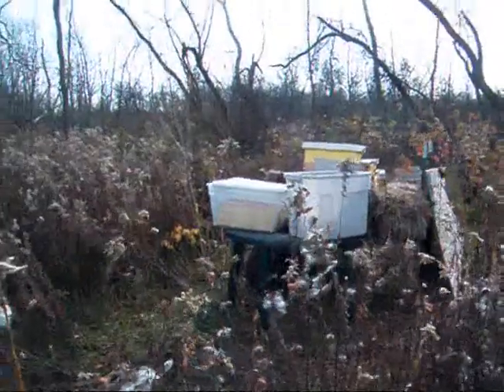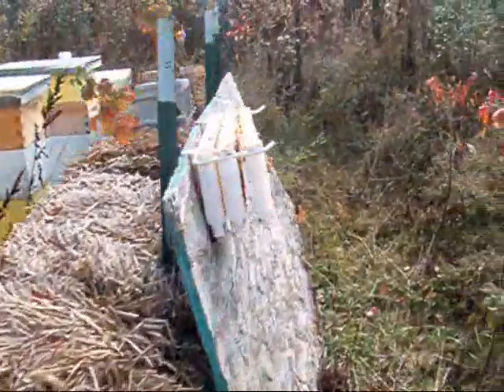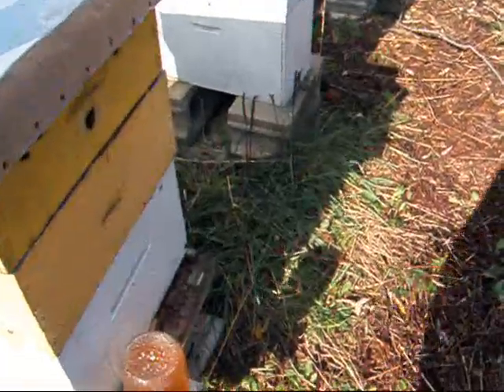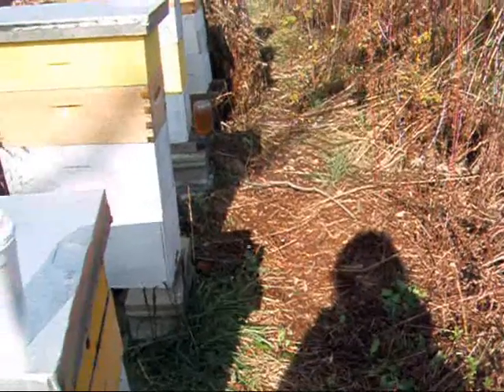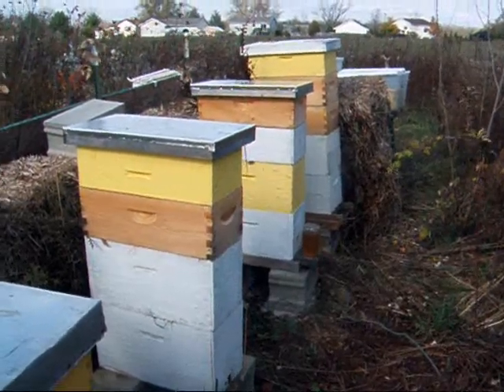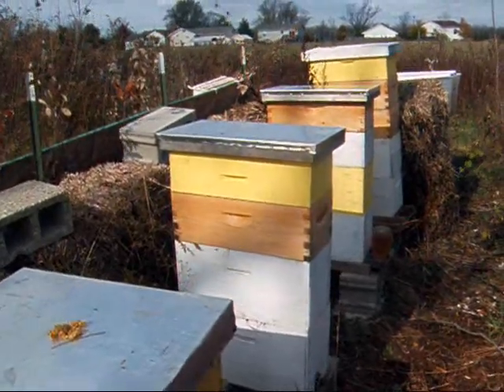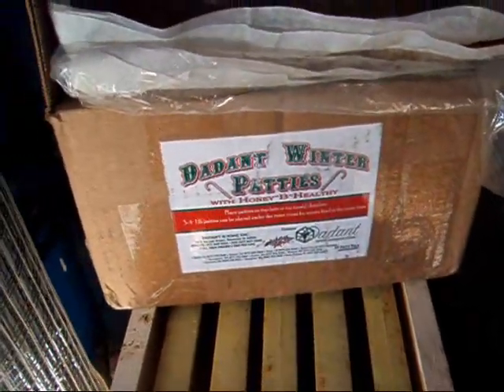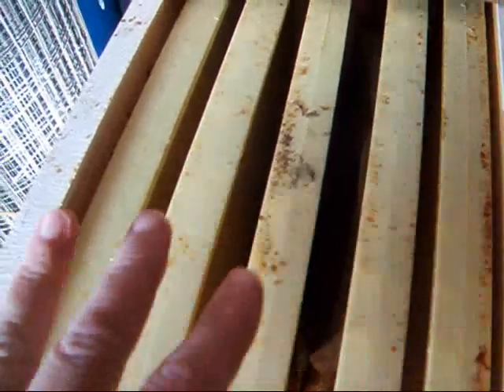Beehive management October 2012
This week has been absolutely balmy and the bees and I have been taking full advantage of the weather.     I was still seeing some workers returning to the hives with pollen on their legs as I was working back there the other day.   What and where they were getting pollen this time of year, I don't know.    Winter is a stressful time for northern beekeepers.     We always worry about getting our little buddies through the winter.   Or at least I do.